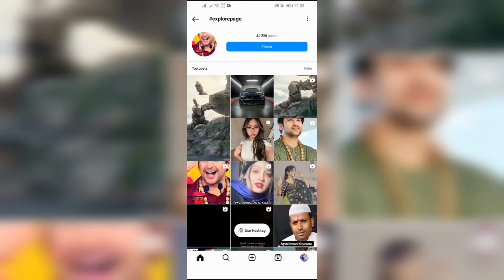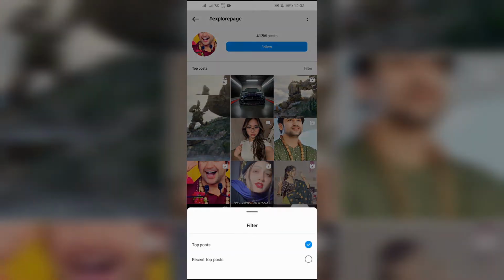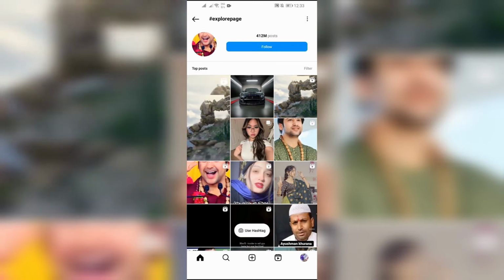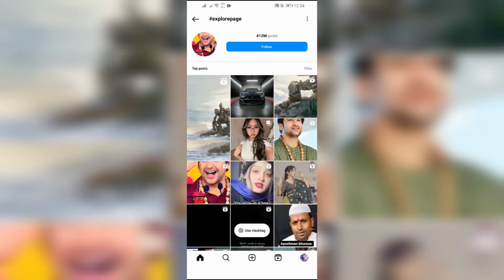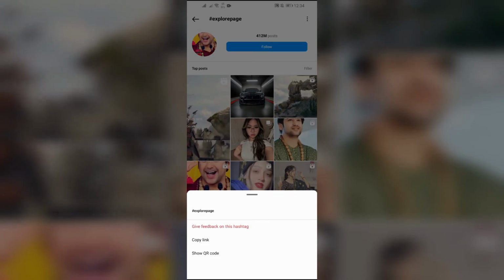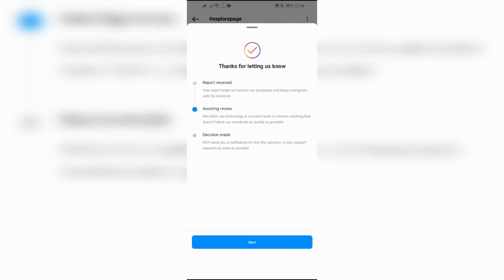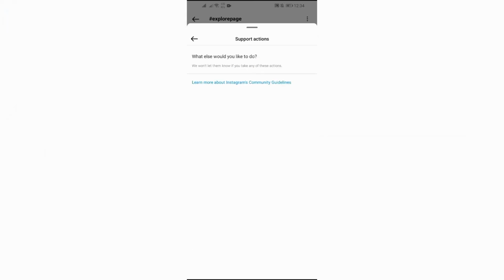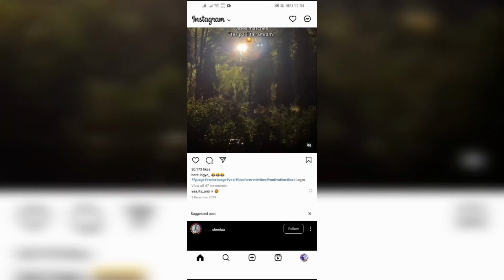How to Block Hashtags on Instagram 2024 (QUICK & EASY!) | Filter Insta Hashtags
Confused about How to Block Hashtags on Instagram? Learn How to Block Hashtags on Instagram in our latest comprehensive tutorial!

Tame the Tag Storm: Manage Hashtags on Instagram (EASY!) | Filter Insta Content You See

Tired of hashtags flooding your feed with unwanted content? This video unveils creative ways to manage and filter hashtags on Instagram, even though a direct blocking feature isn't available.

By the end of this video, you'll be able to:
Reduce unwanted content and curate your Instagram experience.
Focus on topics and interactions that matter to you.
Take control of your feed and reclaim your Insta-peace.
So, grab your phone, open your Instagram app, and get ready to filter out the hashtag noise!

P.S. Don't forget to:
Like this video if it helped you silence the hashtag chaos!